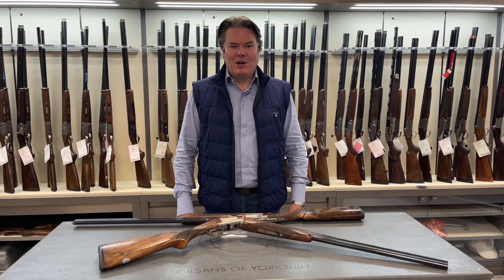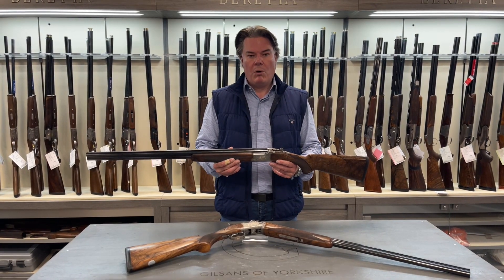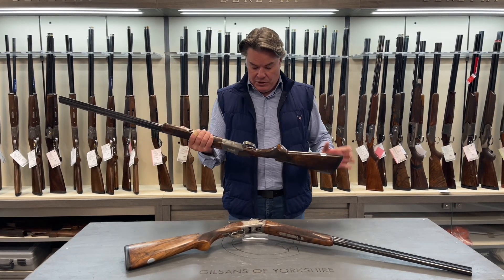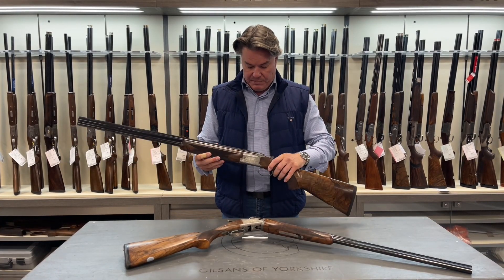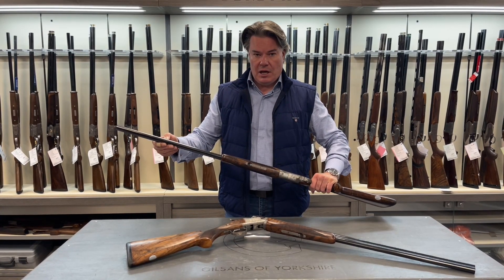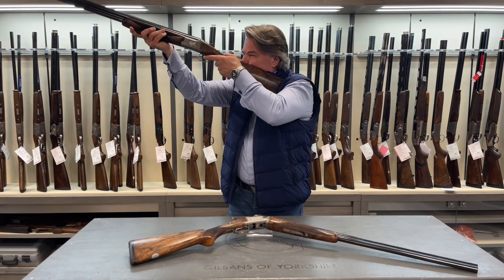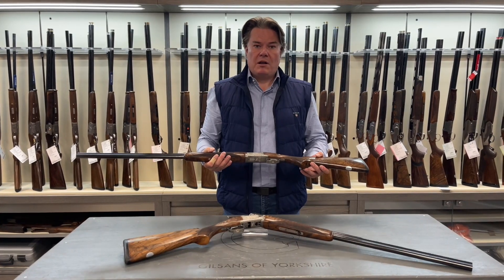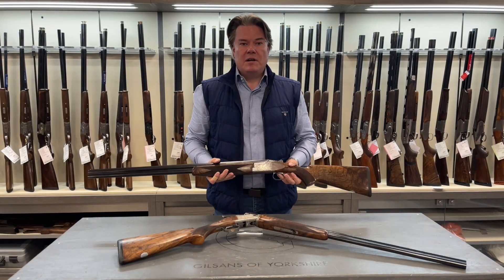Browning 525 Crown Review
Here we take a look ay the Browning 525 Crown. It's yet another great shotgun from Browning that really hits the mark in its bracket. The grip, the trigger, the balance; you won't go far wrong with the 525 Crown. Oh and did we mention, we like it!